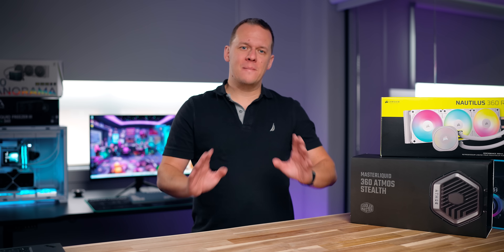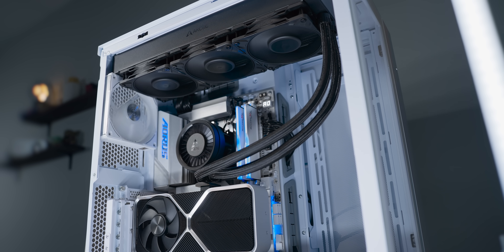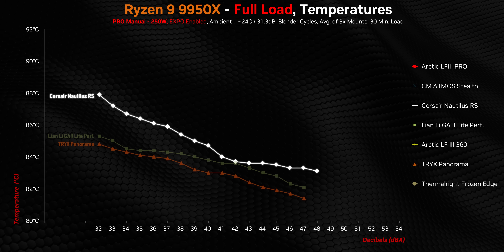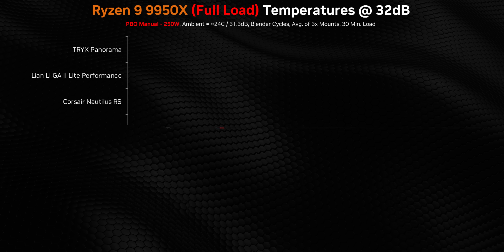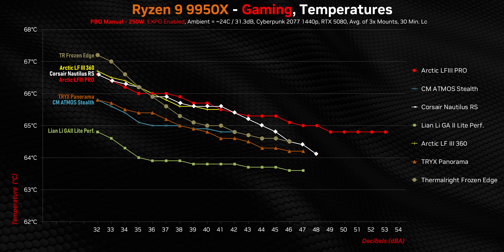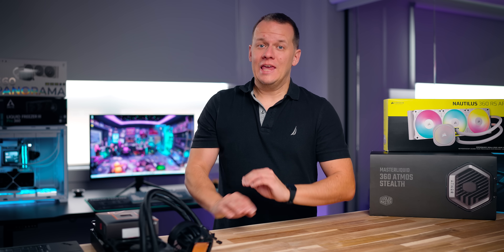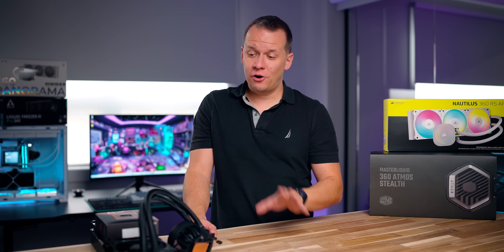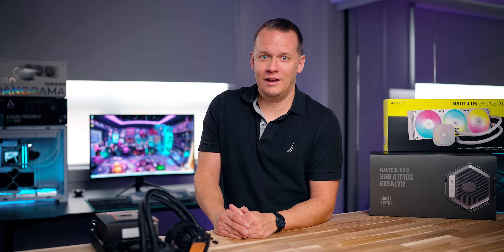The Best 360mm AIO's vs our HOTTEST CPU!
I listened to you guys. In order to properly do temperature testing on 360mm AIO's we needed a hot running CPU. and that's what we've doing with a Ryzen 9 9950X running at over 250W with PBO enabled. So will that lead to the Corsair Nautilus and Lian Li GAII Lite Performance still being the best all in one liquid coolers we've tested or will there be a new cooling champion? And more importantly will the Arctic Liquid Freezer III PRO improve its terrible results from last time?

Lian Li Galahad 2 Lite Performance
Cooler Master Atmos Stealth
Corsair Nautilus RS no RGB
Corsair Nautilus RS ARGB
Thermalright Frozen Edge
TRYX Panorama
Arctic Liquid Freezer III PRO

TIMESTAMPS:
0:00 - We Missed It...now with PBO
1:14 - Liquid Freezer III Pro gets Another Chance
1:55 - Sponsor Spot - TT View 600
2:24 - Adding ANOTHER Cooler
2:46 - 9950X Full Core Workload Temperatures (HOT!)
4:50 - 32dB & 40dB Normalized
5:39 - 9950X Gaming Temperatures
7:09 - Fan Normalized Testing
8:20 - Are the Best AIO's Still the Best?
9:29 - Redemption for the LF III PRO?
10:24 - Push Us Further!

Review unit provided free of charge . As per Hardware Canucks guidelines, no review direction was received from manufacturer.